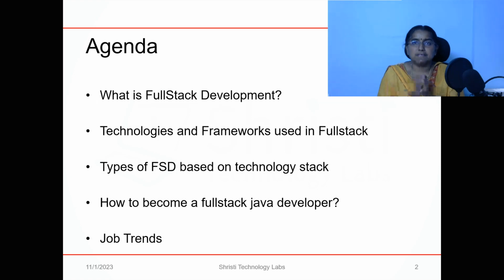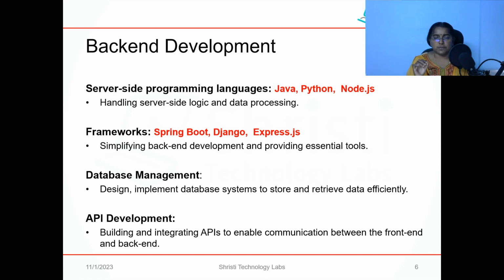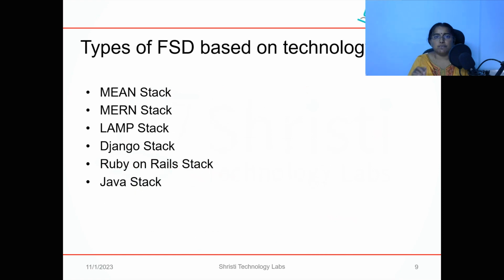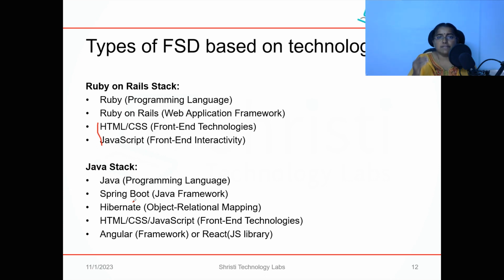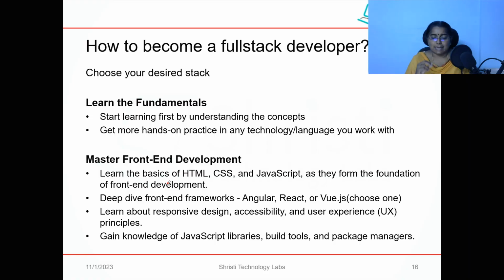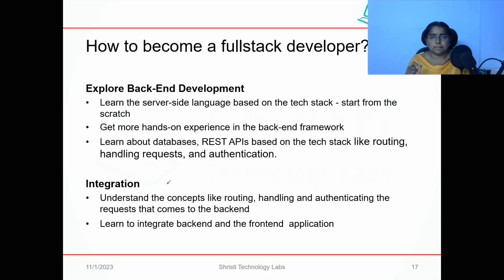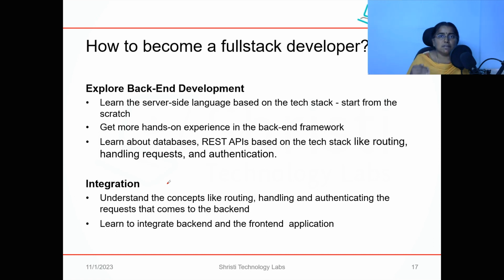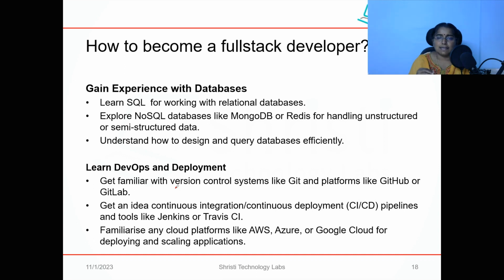How to become a fullstack developer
In this comprehensive video on mastering the art of full stack development, we delve into the essential skills needed to become a highly skilled Full Stack Developer. Whether you're a beginner or an experienced programmer looking to expand your skill set, this guide is your go-to resource.

We cover a wide range of essential skills that are crucial for success in this fast-paced field. From front-end technologies like HTML, CSS, and JavaScript, to back-end languages such as Python, Ruby, and Java, we leave no stone unturned.

Additionally, we explore database management systems like MySQL and MongoDB, as well as frameworks like React and Angular. You'll also gain valuable insights into version control systems, such as Git, and learn how to effectively collaborate with a team of developers.

As the demand for Full Stack Developers continues to rise, it's important to acquire these essential skills to stay competitive in the job market. Join us as we break down the components of full stack development and provide you with practical tips and resources to sharpen your expertise.

Don't miss out on the opportunity to become a competent Full Stack Developer. Watch this video now and take the first step towards mastering the art of full stack development!